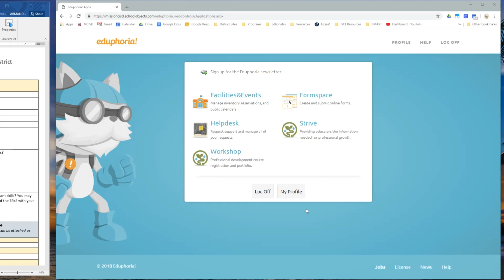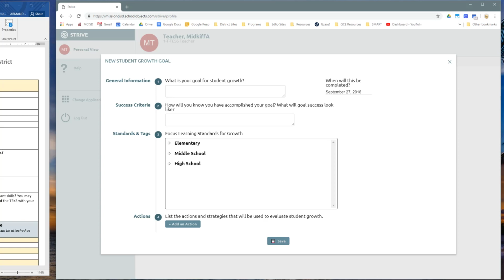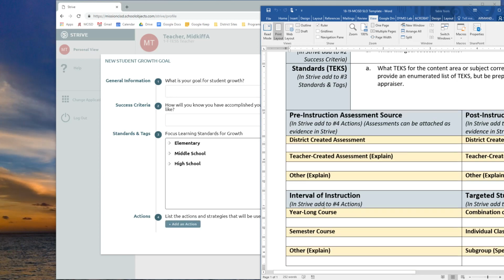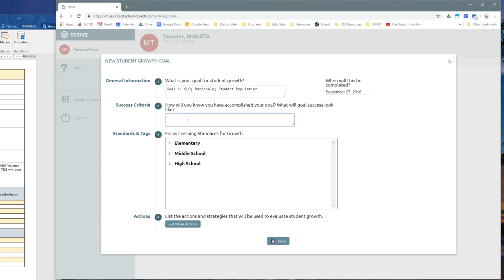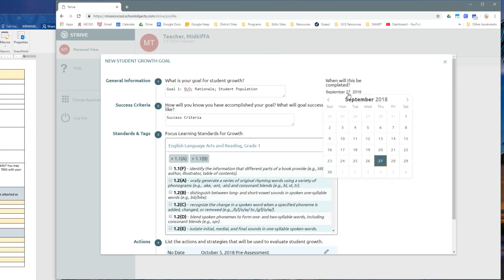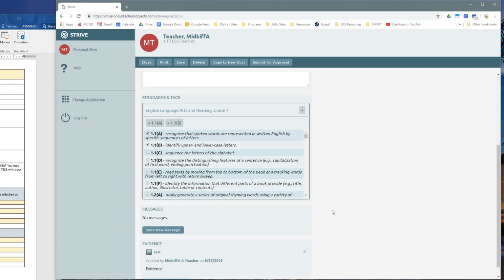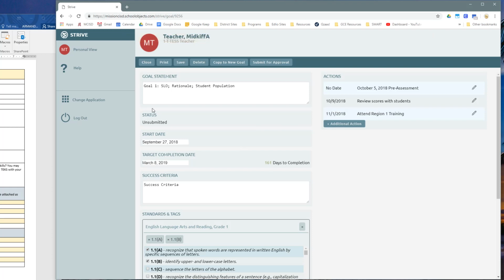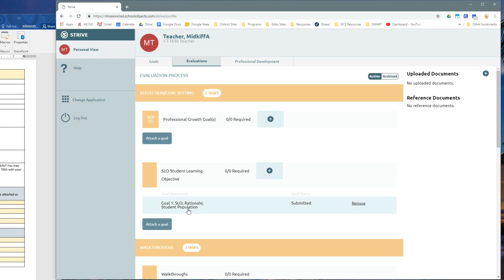2018-Eduphoria Strive: How to submit your SLO